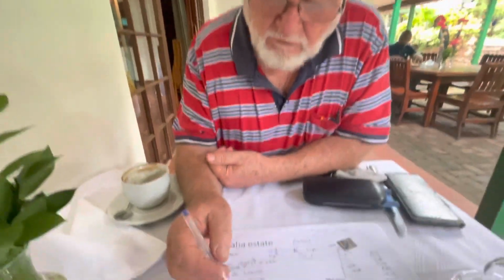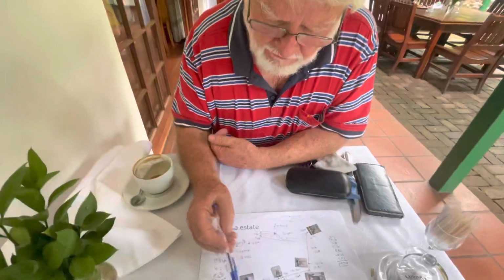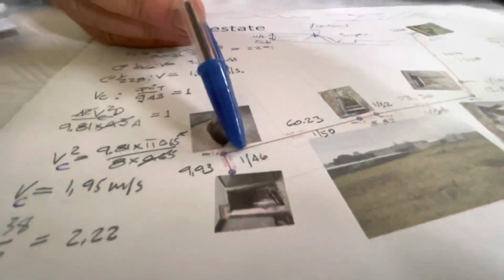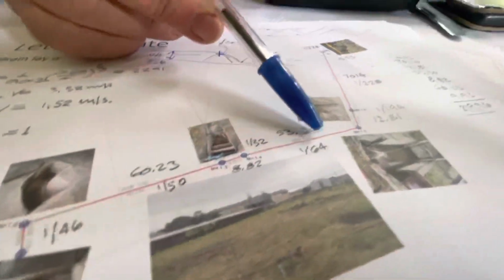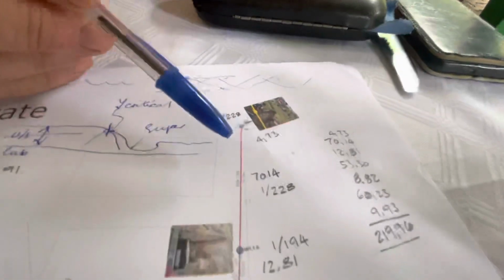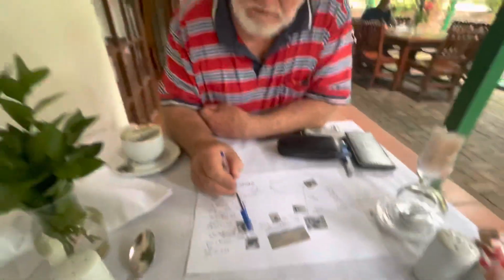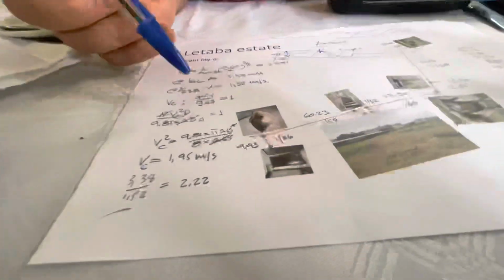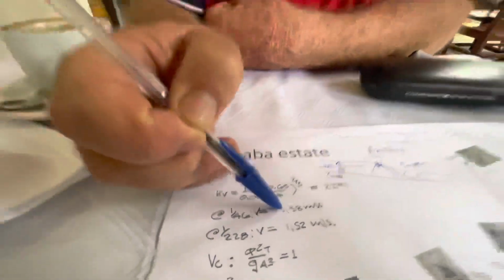Calculating Flow rates for pipe lining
Sitting at the feet 🦶 of a master calculating flow rates pre-lining